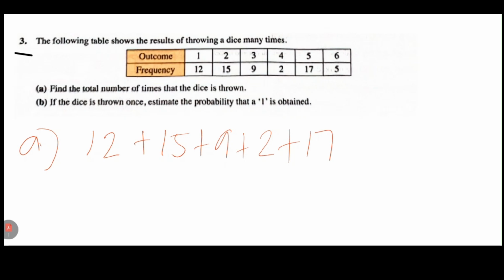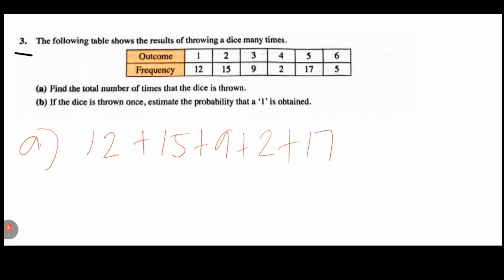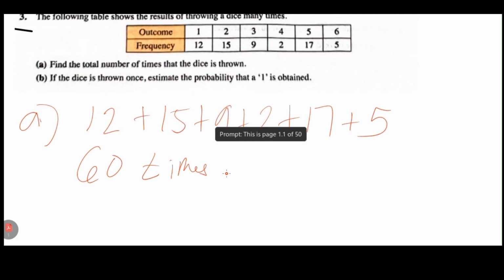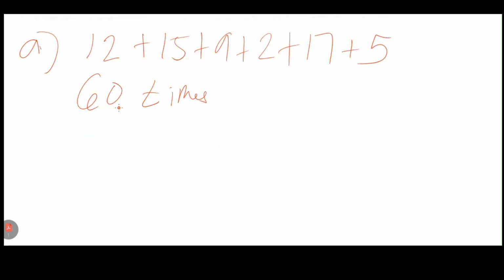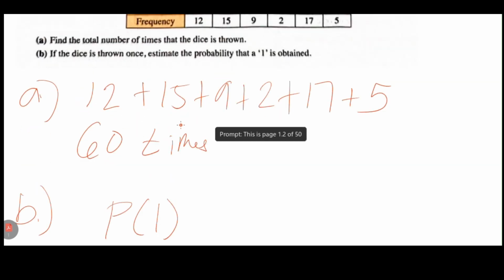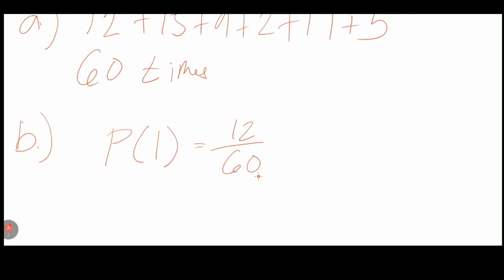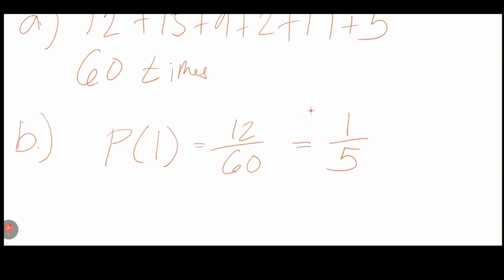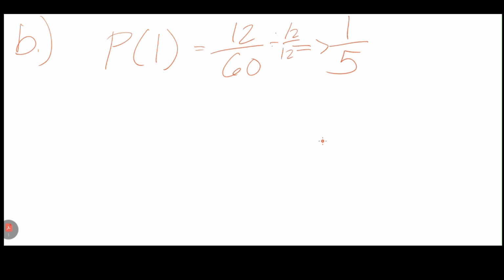How to Find Total Frequency from a Frequency Table | Dice Probability | Grade 7–8 Math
In this video, we solve a classic probability problem using a frequency table from a dice-throwing experiment! 🎲

We'll answer two key questions:
✅ (a) How to find the TOTAL number of throws from a frequency table
✅ (b) How to ESTIMATE probability using experimental data

This is perfect for Grade 7 and Grade 8 students learning about:
📊 Frequency Tables
🎲 Experimental Probability
🔢 Basic Statistics

🧠 TRICK TO REMEMBER:
Total frequency = sum of ALL frequencies
Estimated Probability = frequency of outcome ÷ total frequency

📌 CHAPTERS:
0:00 – Introduction
0:20 – Reading the Frequency Table
0:45 – Part (a): Finding Total Throws
1:15 – Part (b): Estimating Probability of Rolling a 1
1:50 – Quick Recap